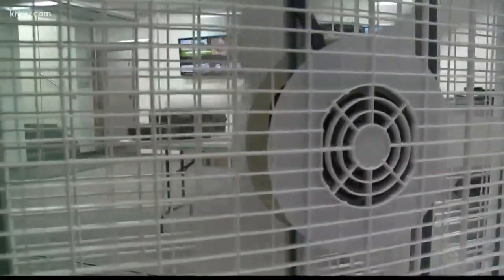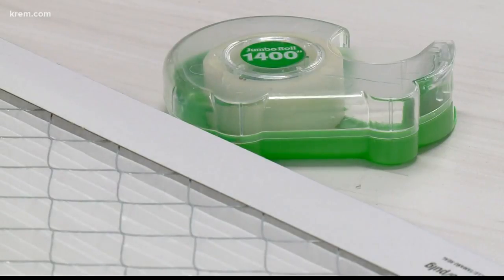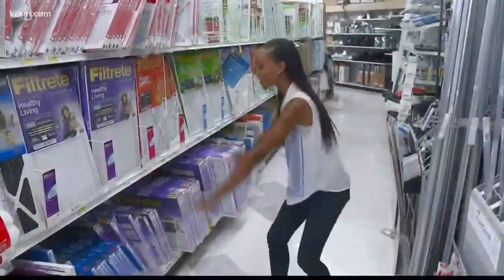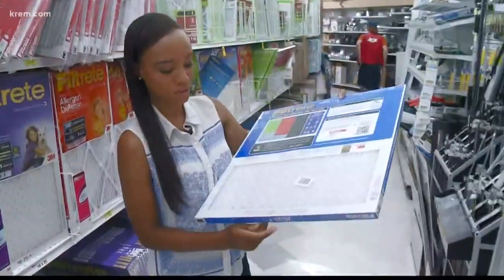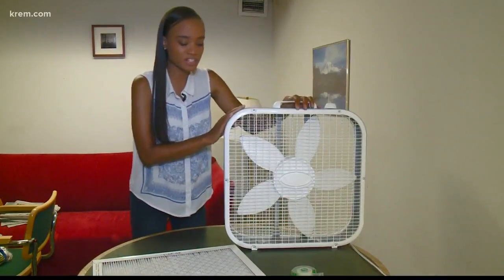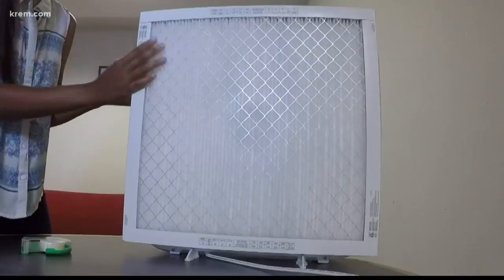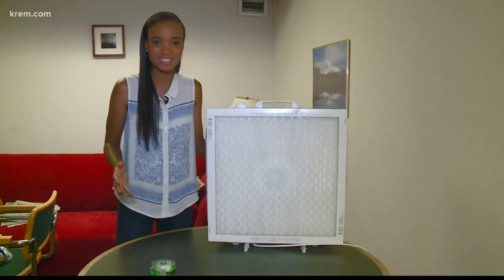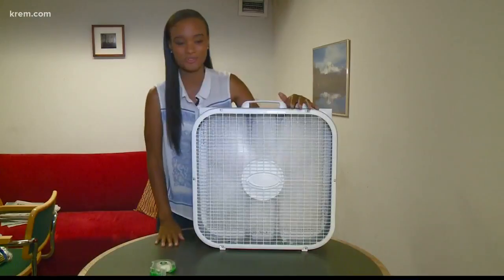How to make your own air filter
With all the smoke in the air, you may be retreating indoors. Here is a tool our Shayna Waltower made to help clean some of the air in your home.